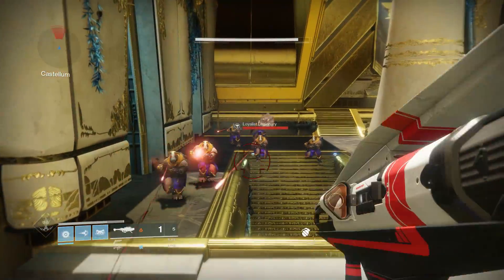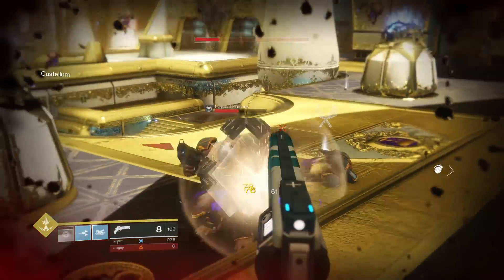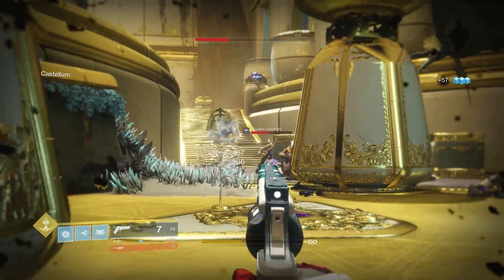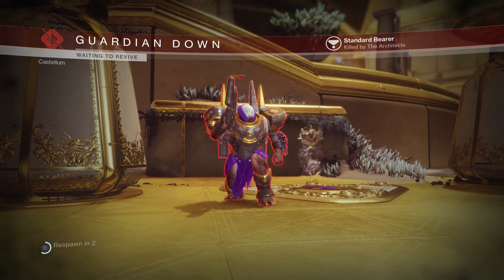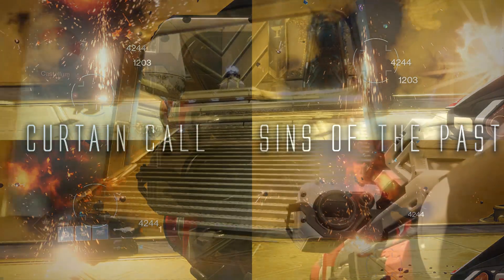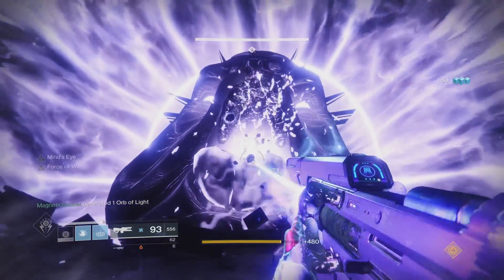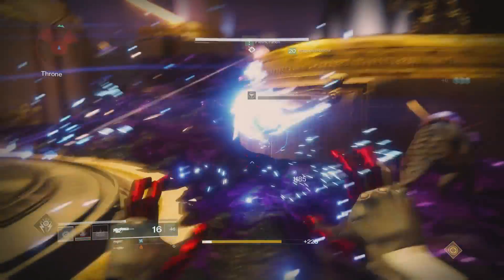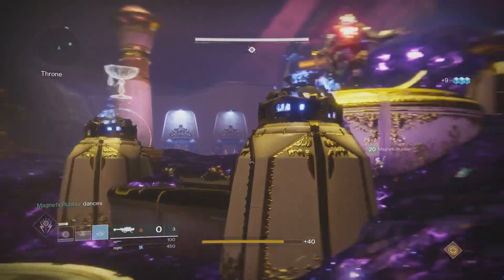Destiny 2 - Curtain Call vs. Sins of the Past - Which is Better?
Probably the most frequent question I get: Curtain Call vs. Sins of the Past, which is the best? Well, the good news is that they're both good, for certain occasions Check the video for more.

If you enjoyed the video, a positive rating is always appreciated, and any questions put it in the comments below